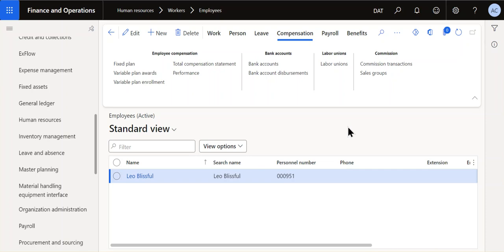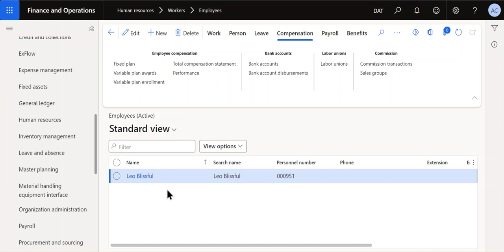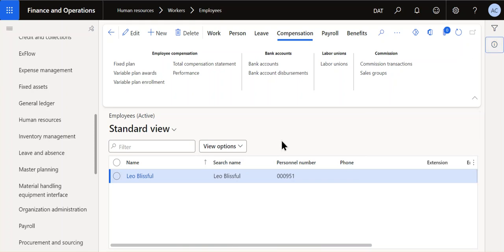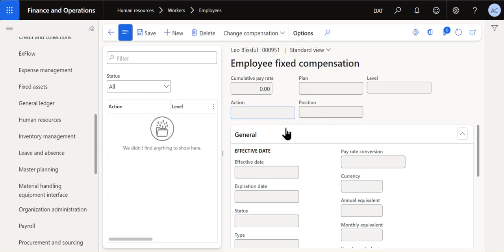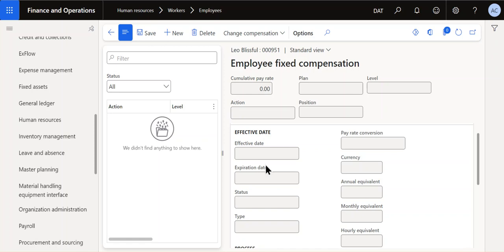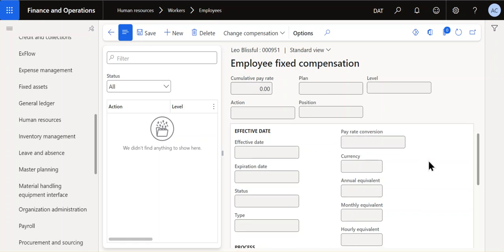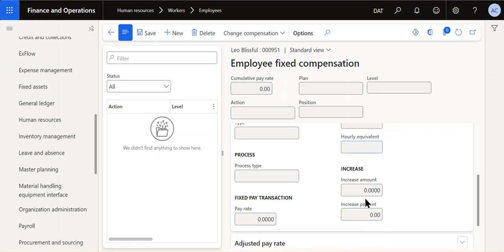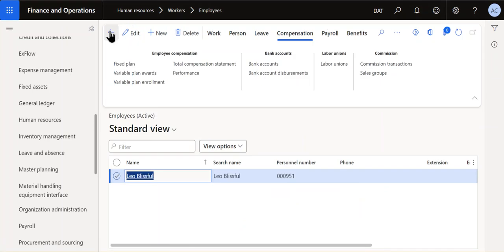Dynamics 365 | Human Resources | Fixed Compensation Plan